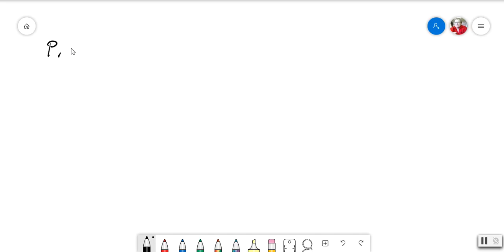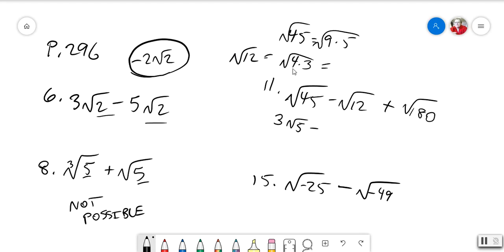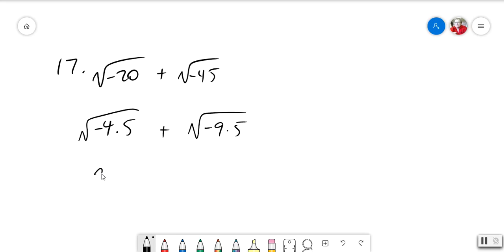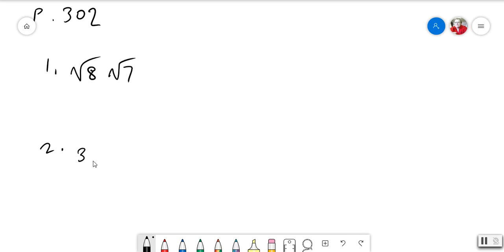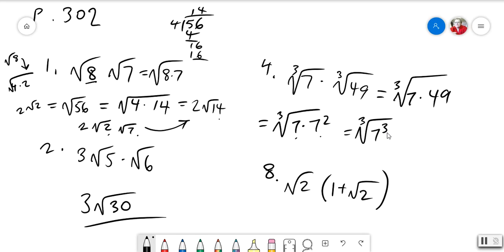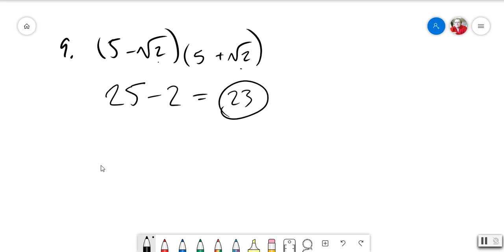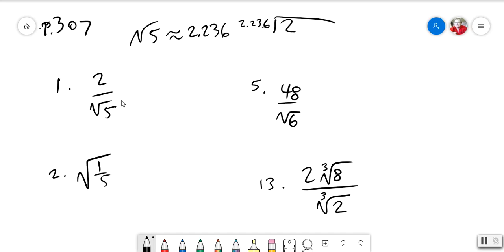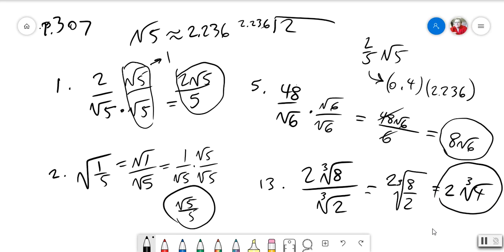Radicals Part 2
Operations on radicals, continued.